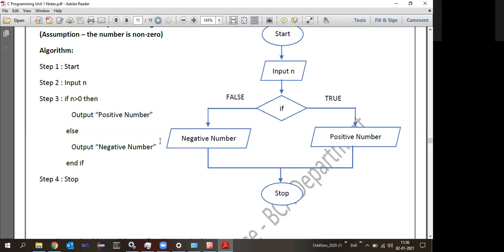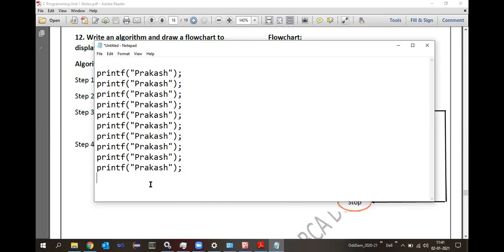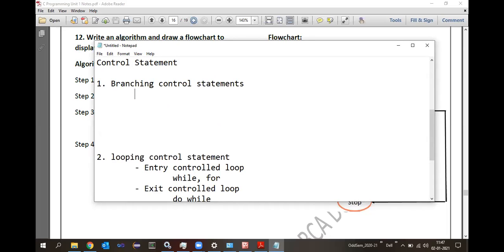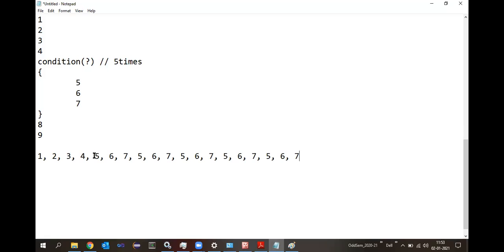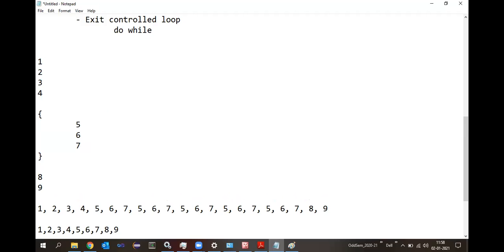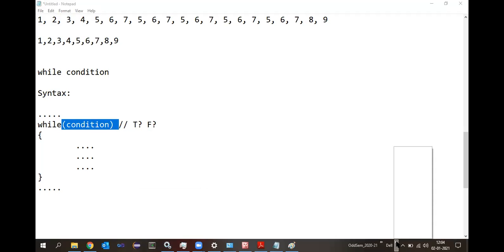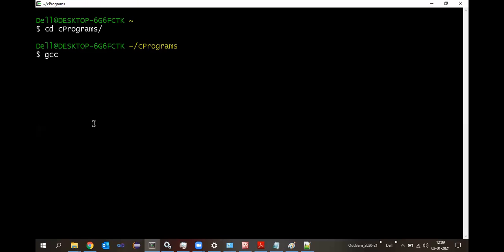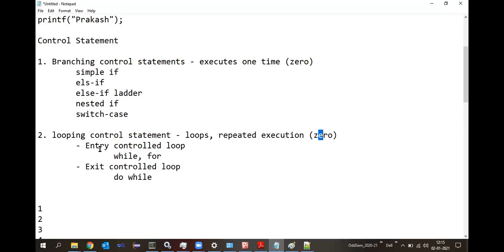C Programming - Control (Looping) Statements - Part1